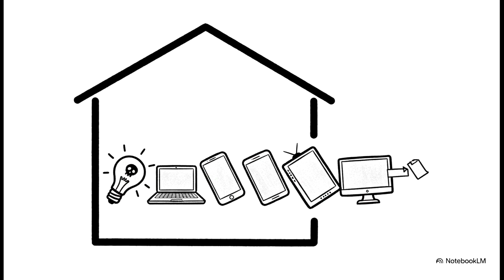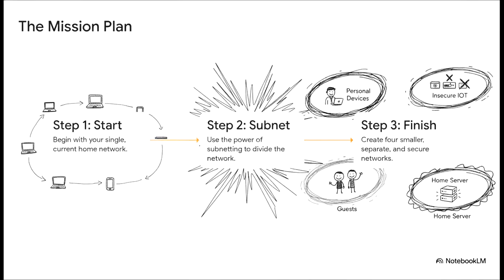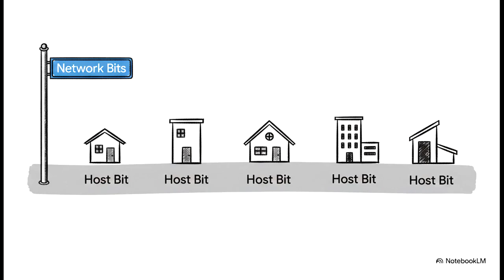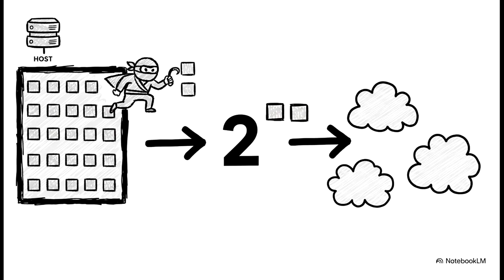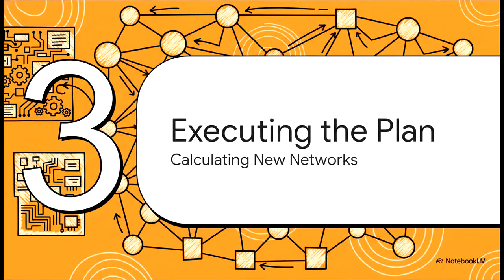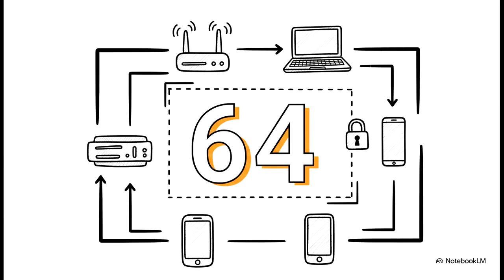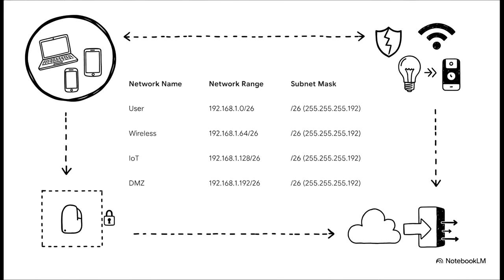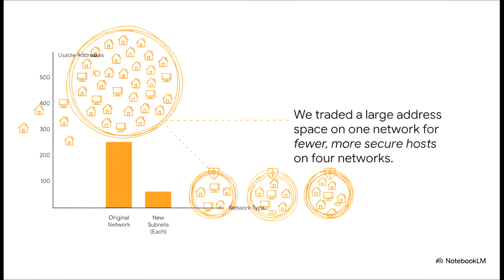CCNA Training Course Day 20: Master home network segmentation with practical subnetting techniques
Master home network segmentation with practical subnetting techniques explained step by step. In this CCNA Training Course Day 20, you’ll learn how to convert subnet masks to binary, identify network and host bits, calculate increments, and determine valid IP ranges and broadcast addresses. This is a must-know skill for every aspiring network engineer preparing for CCNA and real-world IT environments.